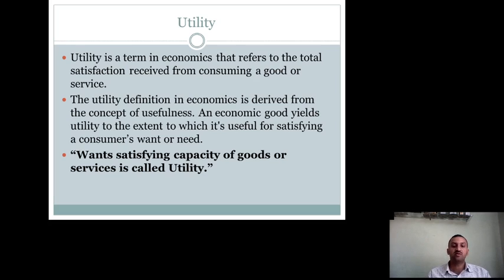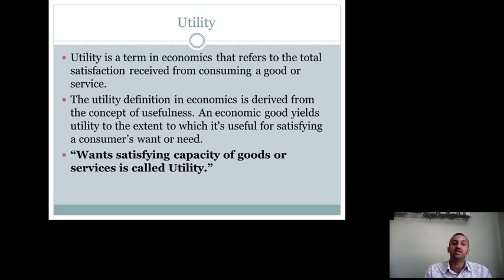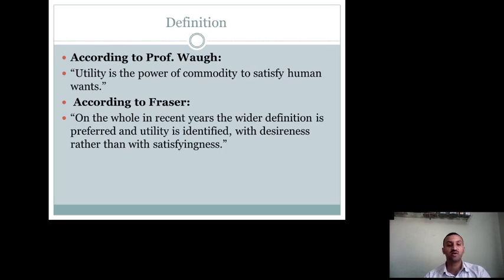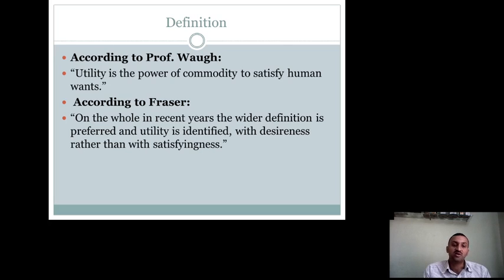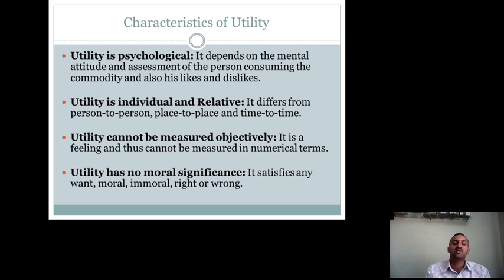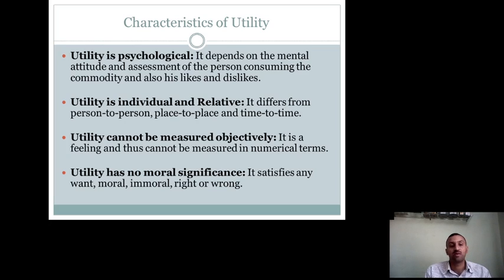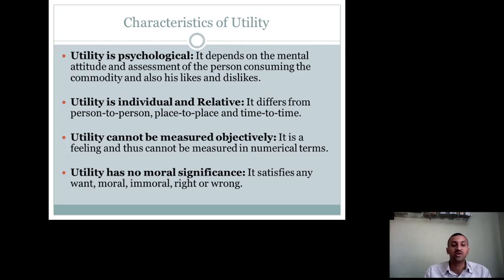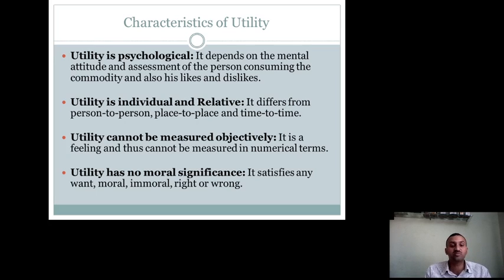1st Semester Subject: Element 0f Cost & Market Analysis Module No-2 Video No-26